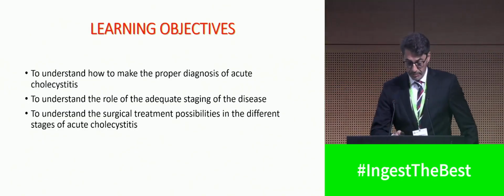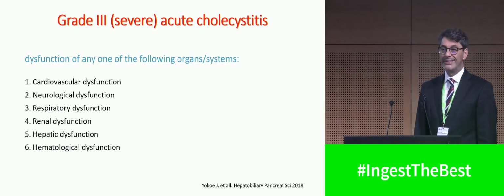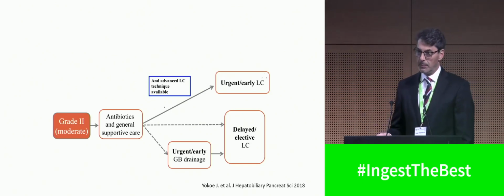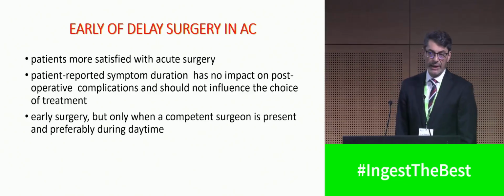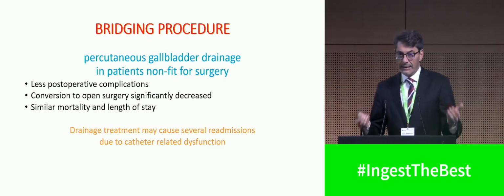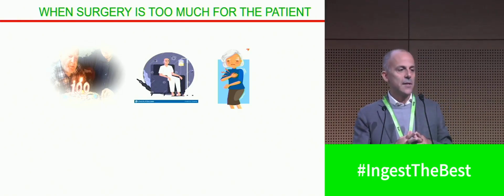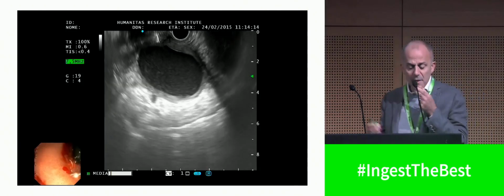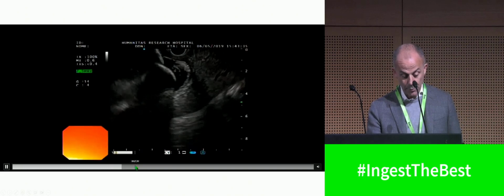GallBladder Stone & Cholecystitis | Role of Surgery | Advanced endoscopic options | Tokyo Guideline